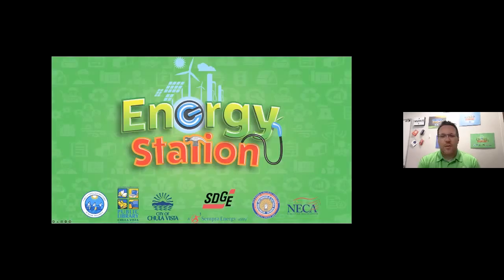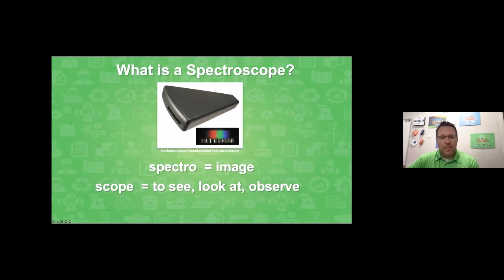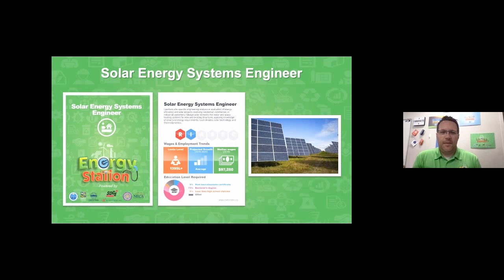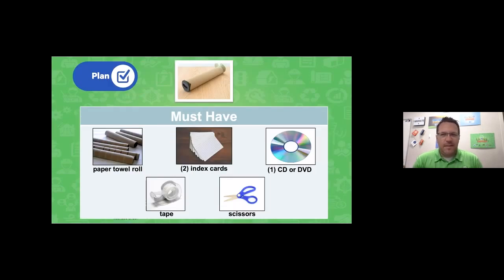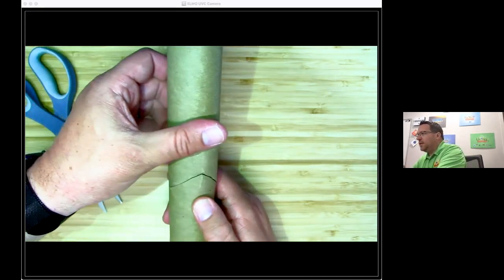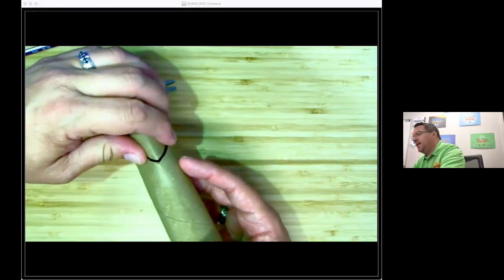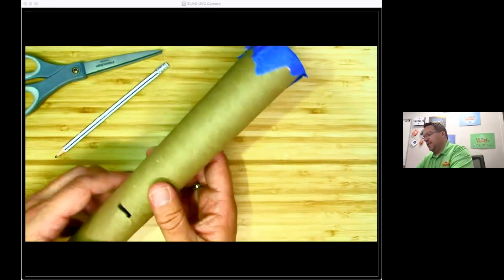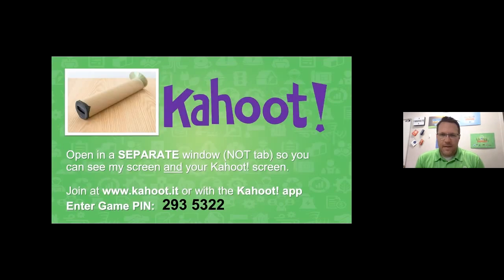Rainbow Science: Building a Spectroscope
Join Mr. Bruder to take on the role of a solar energy systems engineer as we explore the spectrum of light. You'll even have the opportunity to build your very own spectroscope, a special tool used to study light waves.